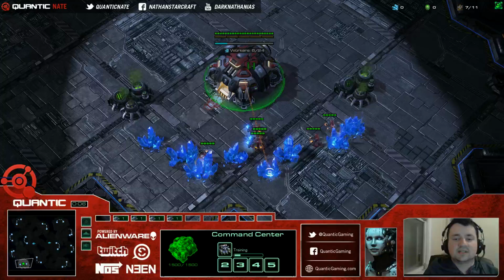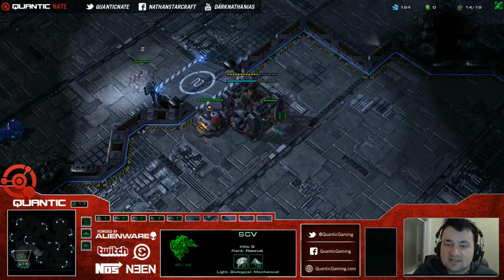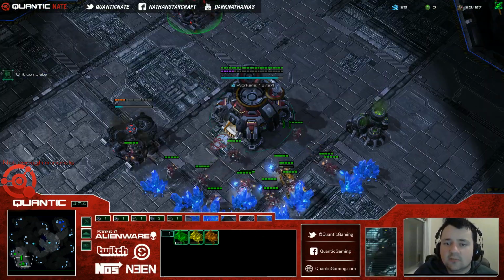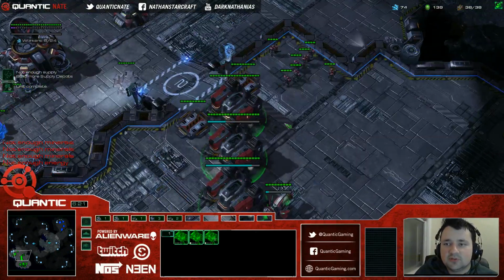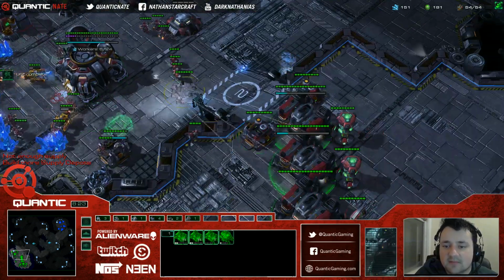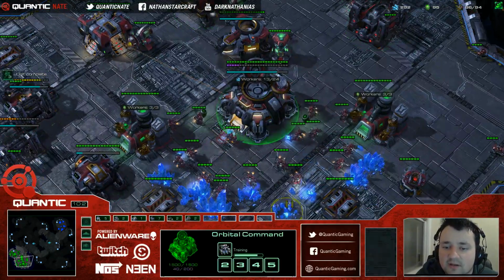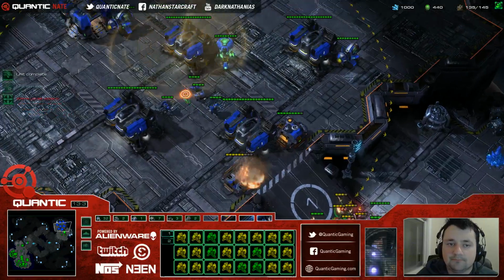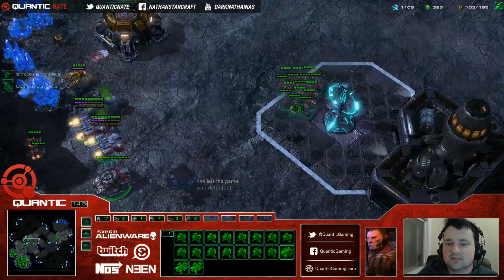Bronze to Masters Tutorial Series 1, Game 7 - Gold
TvT on Daybreak, 1rax fe into bio vs stim all-in :D